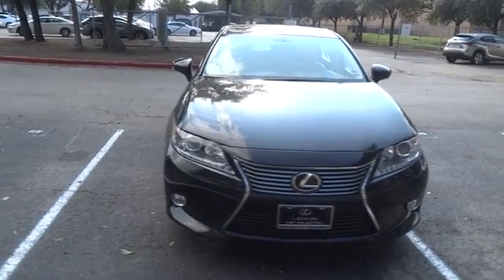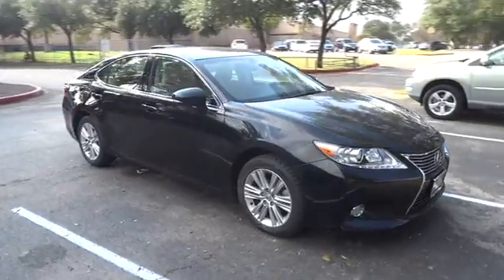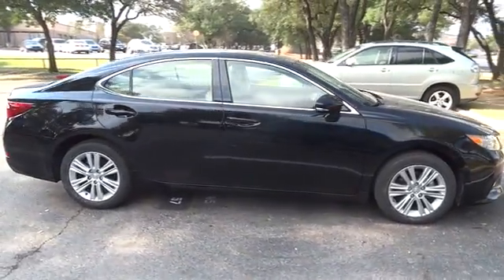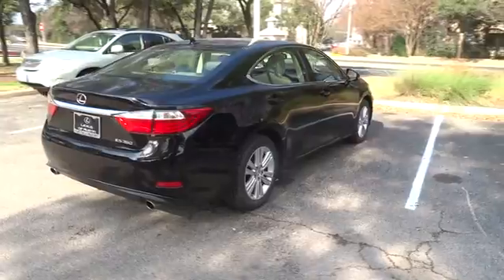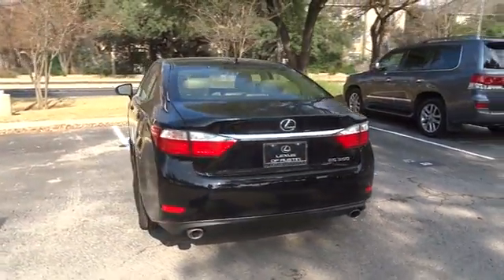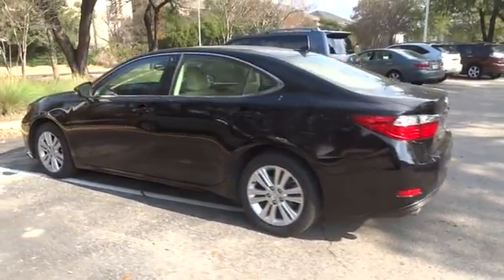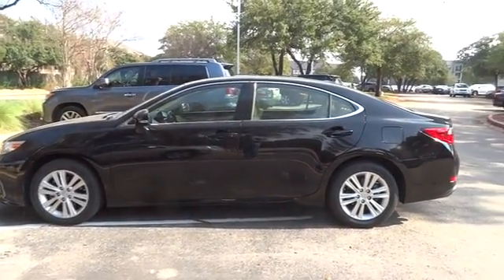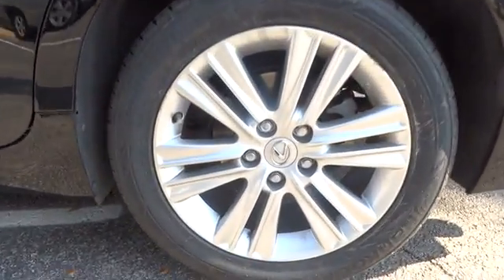2014 Lexus ES 350 Austin, Georgetown, Round Rock, San Marcos, Bastrop, TX L5437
2014 Lexus ES 350